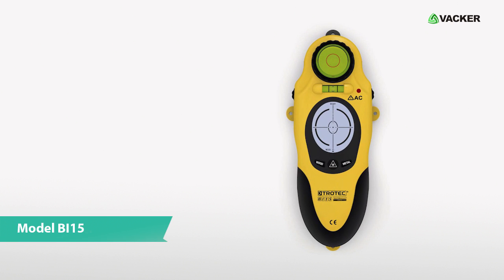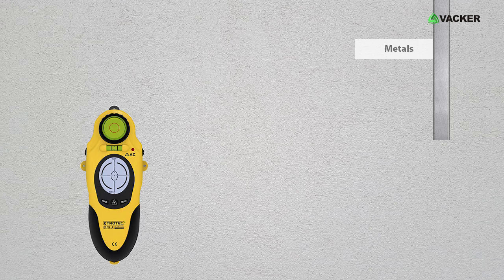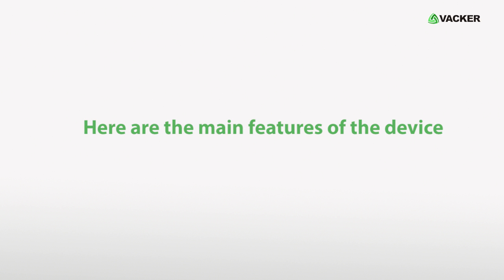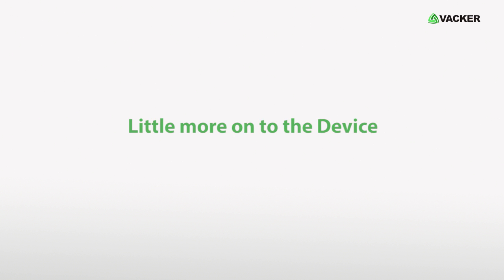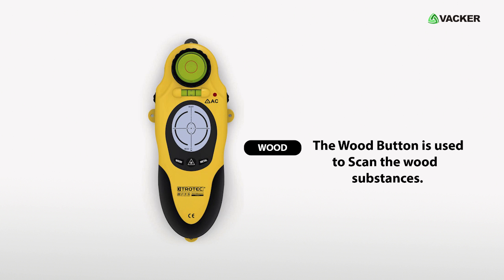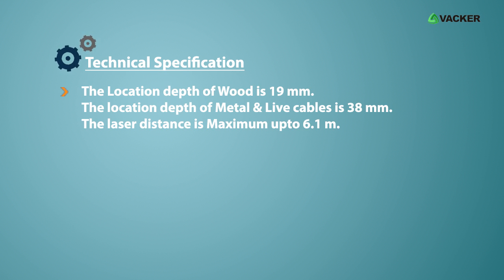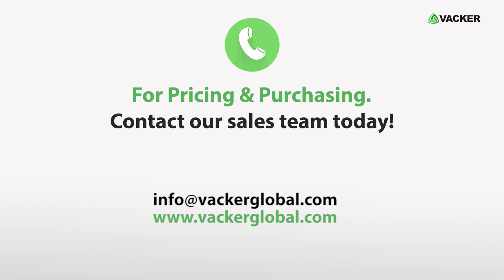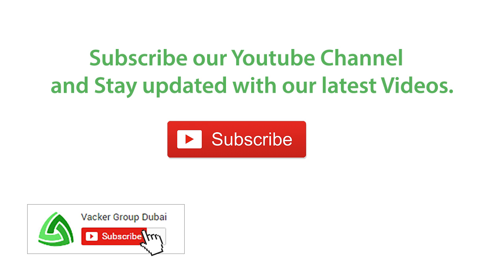Wall Scanner to detect Metals, cables and wood studs behind the wall - BI15 | VackerGlobal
Digital Wall scanner that accurately finds the hidden material behind the wall. The smart wall scanner is equipped with multi features for convenient use.

This is wall scanner.  Model BI15
This efficient wall scanner can easily detect the hidden materials behind the wall. This device is a multi-functional measuring instrument which is able to find all sort of metals as well as cables and wood studs which are under plaster, cement and concrete. By using this device, you can avoid the drilling damage.
It has laser level assistance, with two built-in spirit level for correct angular alignment.
The device is capable to detect at the depth of 38mm
It features with audiovisual alarm upon detection of alternating current
It has laser installation assistance up to 6 meters reach
It has good price performance ratio.

The device has four main buttons.
Wood Button, Metal Button, Laser Button and On Button.
 The On button is used to operate the device.
The Wood Button is used to scan the wood substances.
The Metal Button is used to scan the Metal Substances.
The Laser Button is used to Switch on the Laser.

Technical specification:
The Location depth of Wood is 19mm.
The location depth of Metal & Live cables is 38mm.
The laser distance is Maximum upto 6.1 m.

This smart efficient device is able to scan in different surface areas.
Measuring instruments are supplied by Vacker Global in Dubai, Abu Dhabi, Kuwait, Qatar, Saudi Arabia, Oman and Bahrain.
Vacker LLC
306, RKM Building,
Ittihad Road, Hor Al Anz
Deira, Dubai